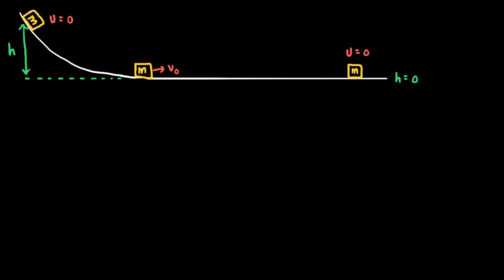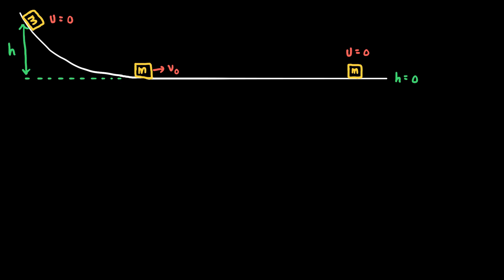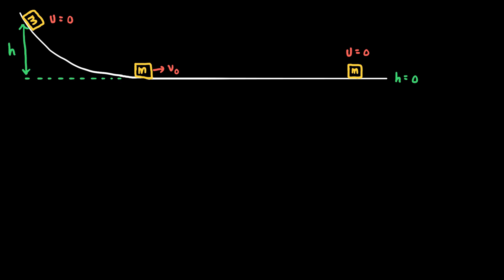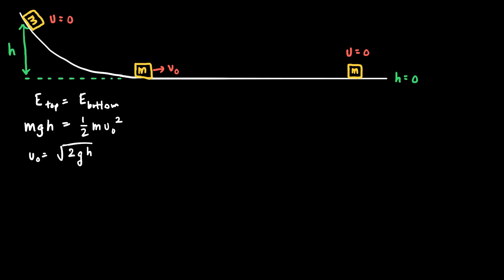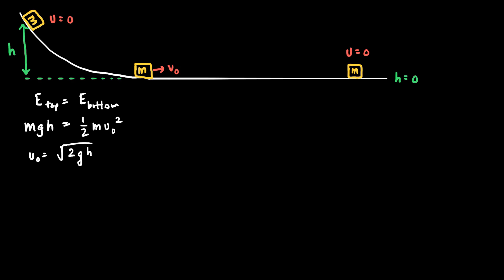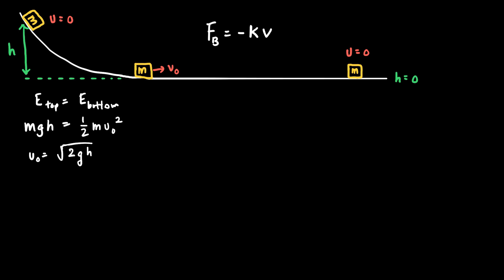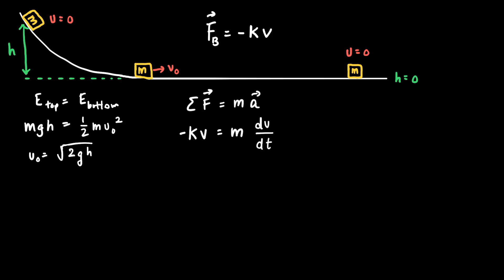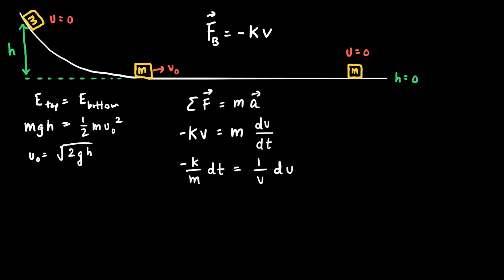Braking Force Stopping a Cart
Physics: Braking Force Stopping a Cart